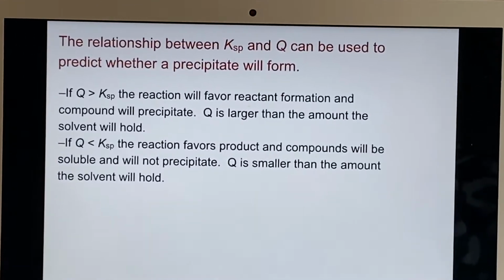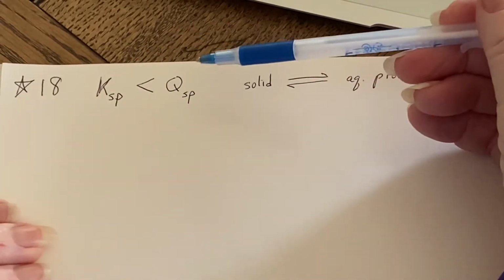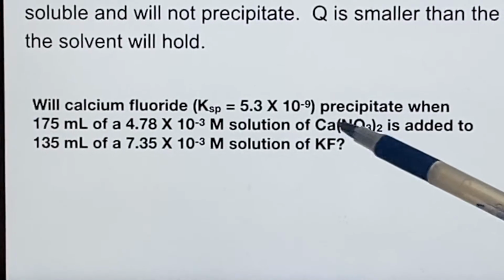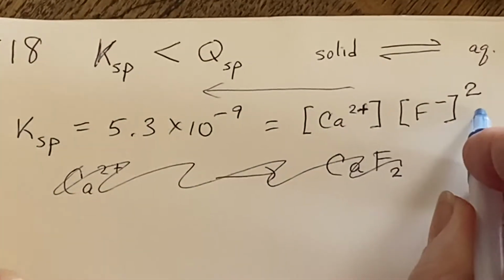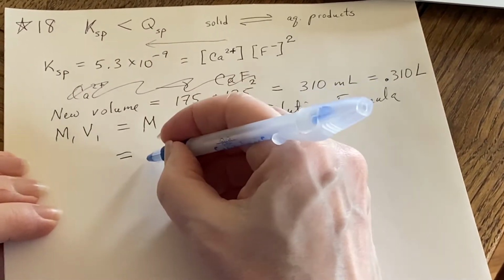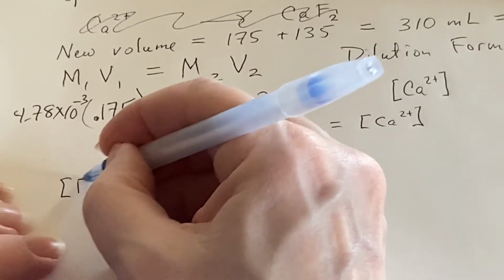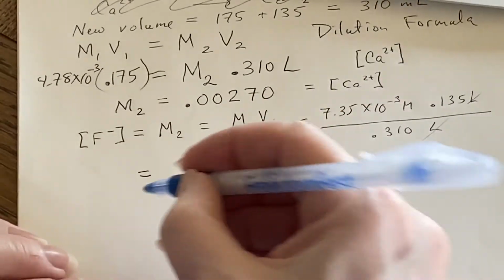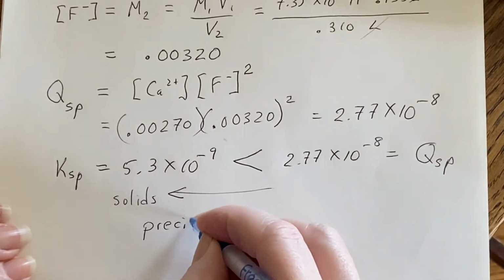UC Merced - LAIR CHEM10, Sec01 - Chapter 16: Precipitates - Ksp & Q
Part 19 solves a problem regarding the formation of a precipitate using values for Ksp and Q.